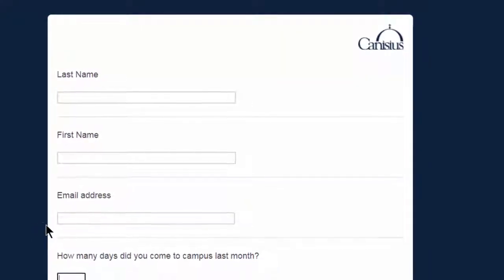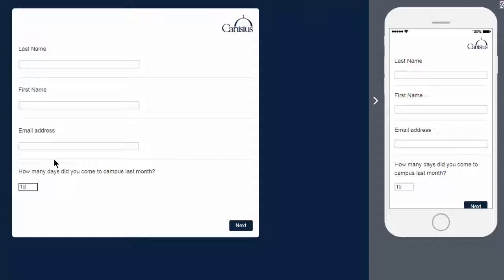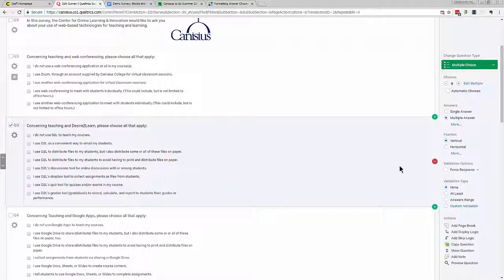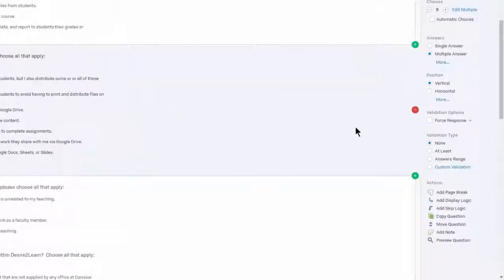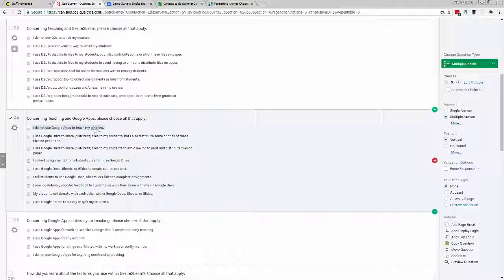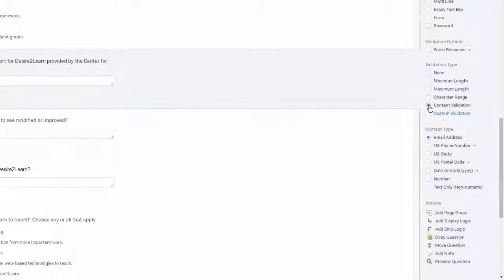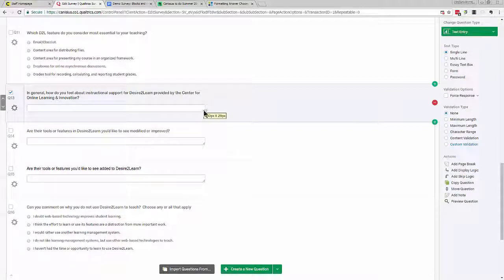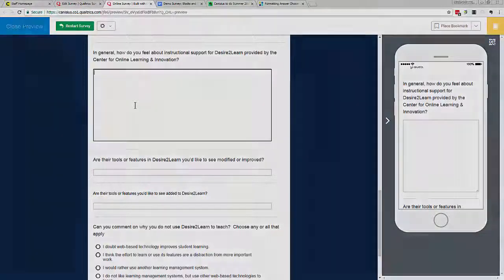COLI Quick Tip 11: Some Question Validation Options in Qualtrics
Describes rules and other features you can add to form questions in Qualtrics.